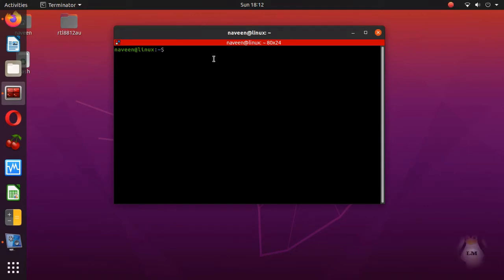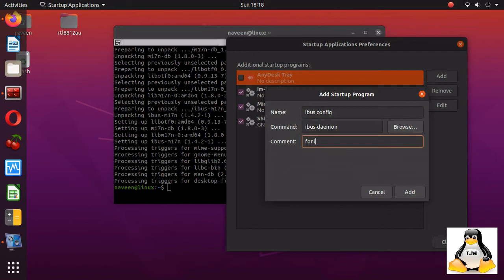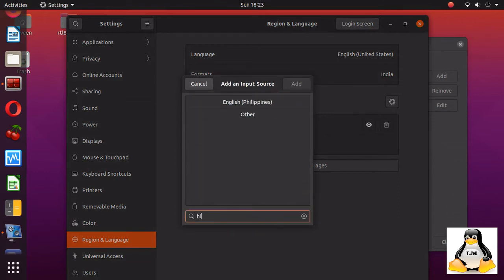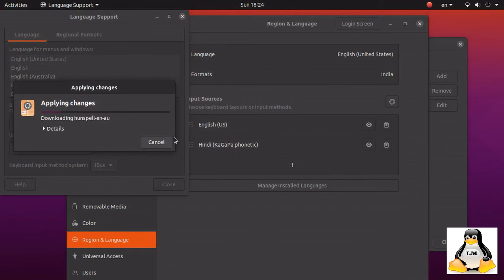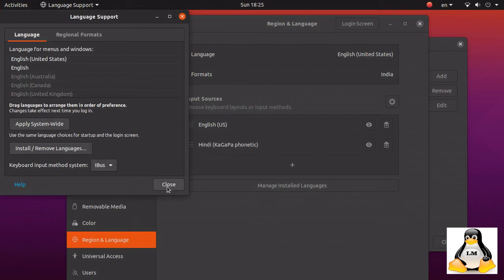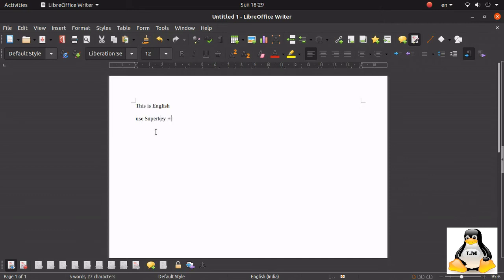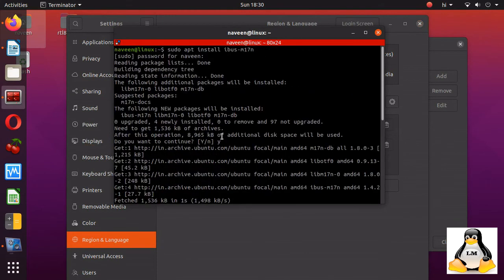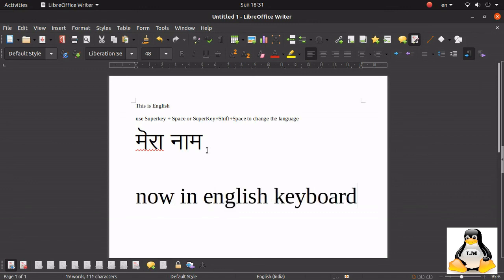Hindi Keyboard for Ubuntu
Install HINDI / any Indian language support for Ubuntu